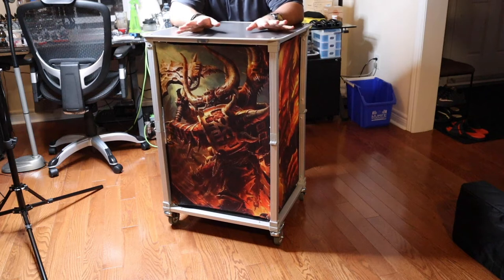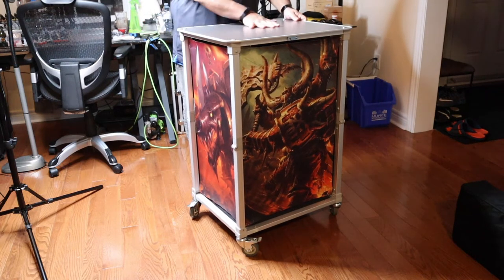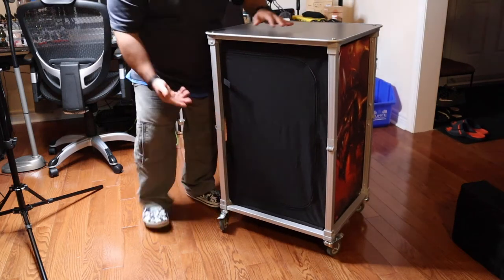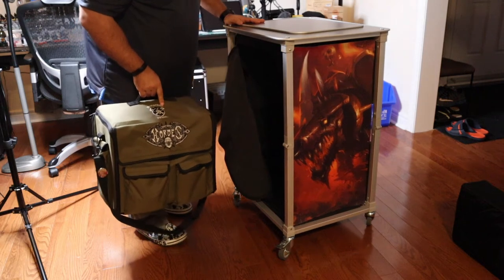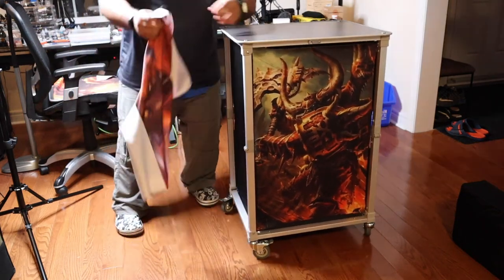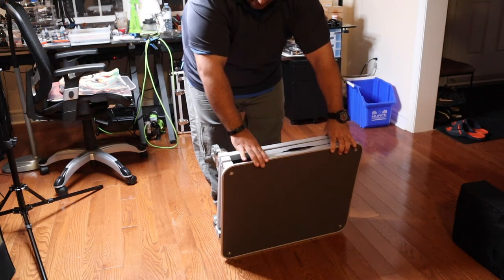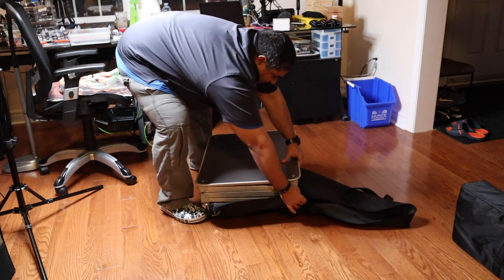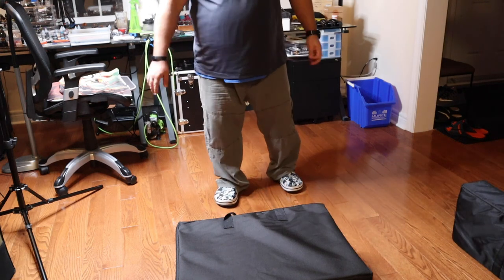MY SUPER COOL POPUP TROLLEY FOR WARGAMING & ARMY DISPLAY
I will go through all the features and benefits and transport options on this awesome product coming soon to Dreamtee